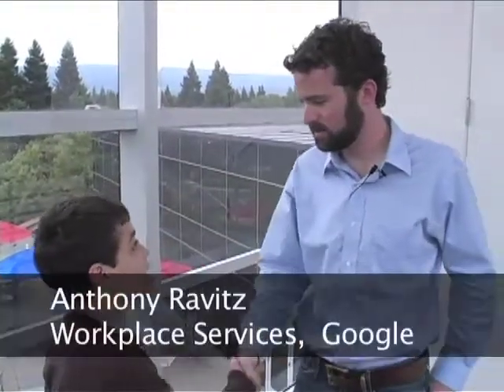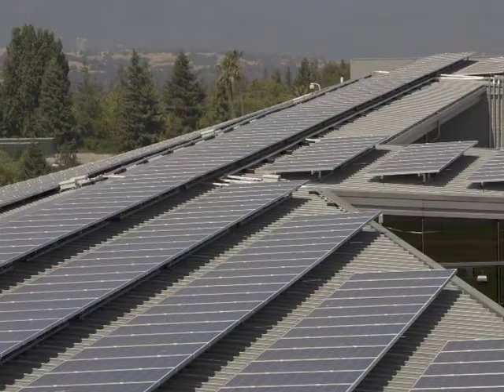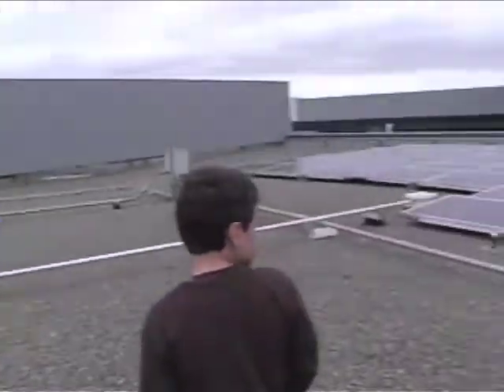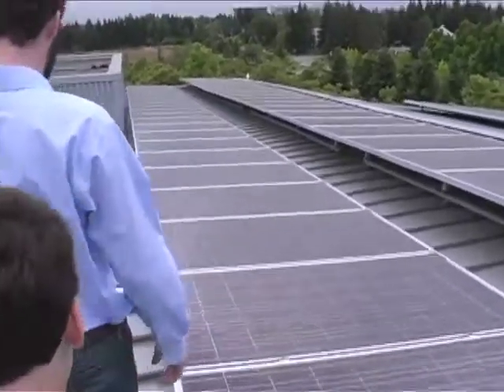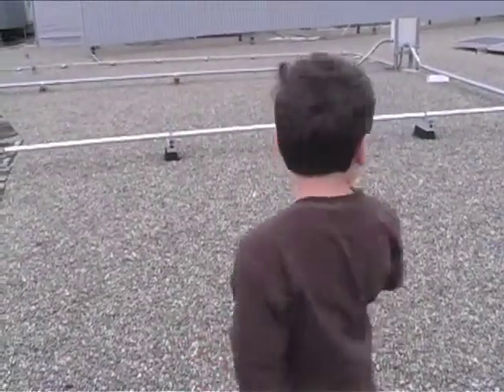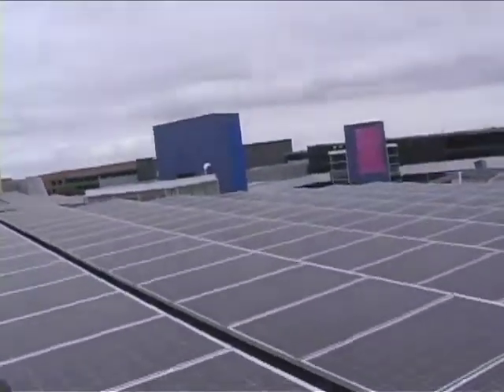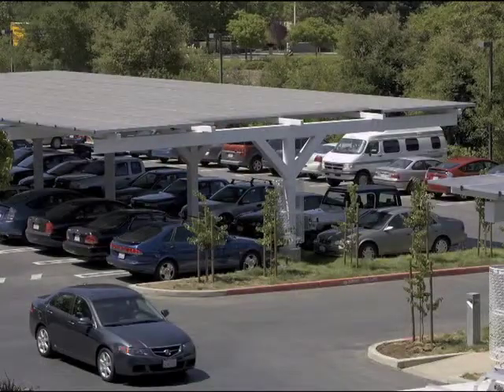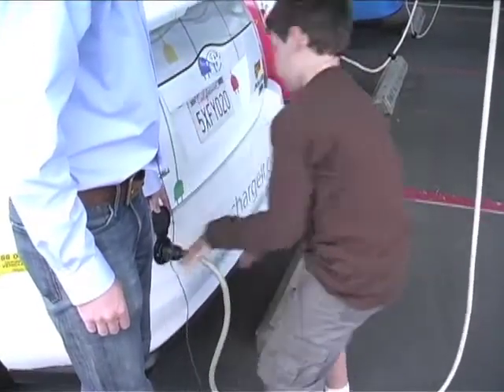ORN#11 Big Solar @ Google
Carrick gets a special tour at Google HQ of their BIG solar panel installation, which when it was built several years ago was the largest in the country.  Over 9,000 solar panels in all!  Carrick finds out how going solar makes sense for houses AND for big businesses.  This video is part of Our Renewable Nation, an eco-video series for kids about renewable energy and sustainability.